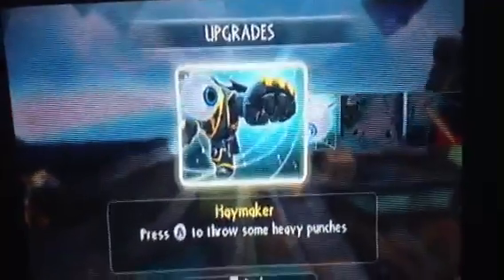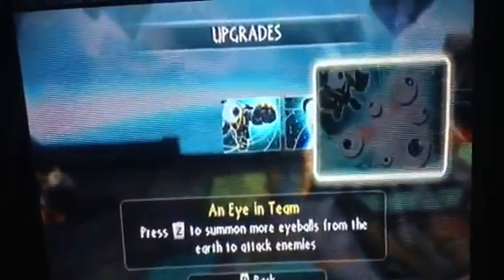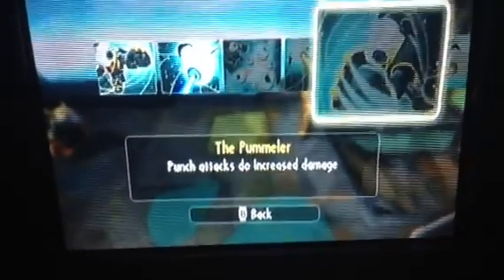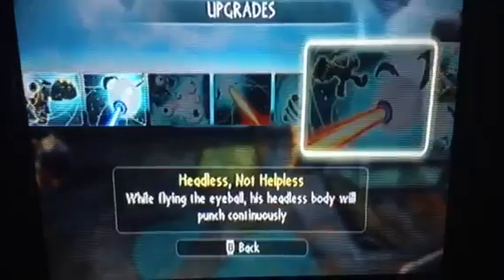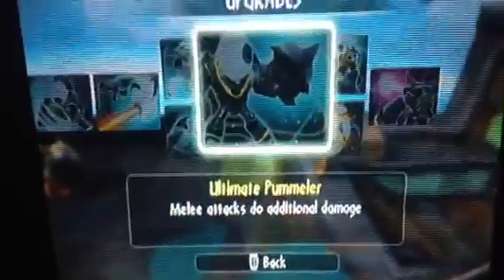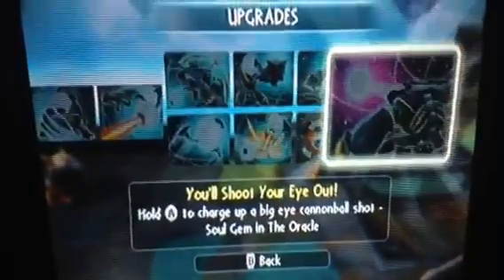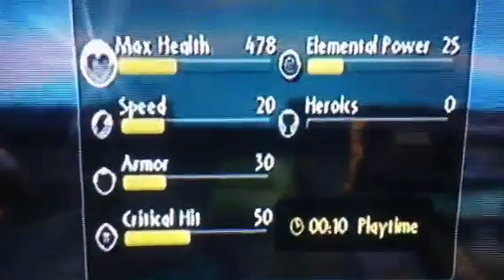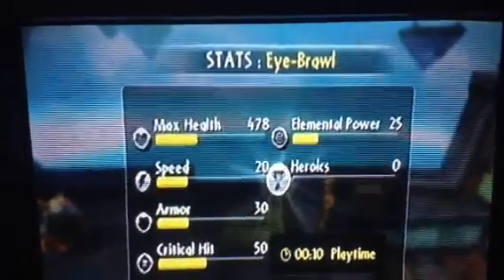Skylander part 2 pumpkin eye-brawl